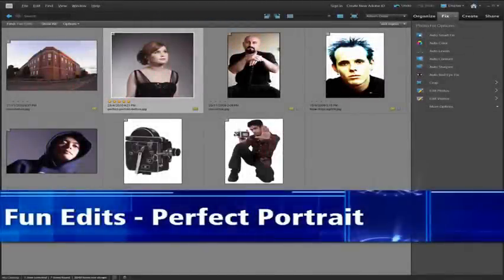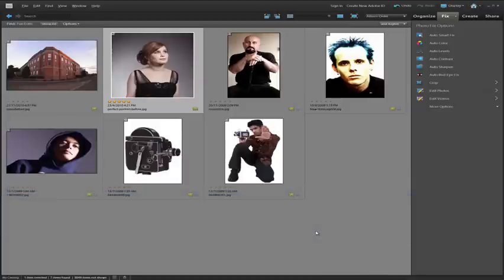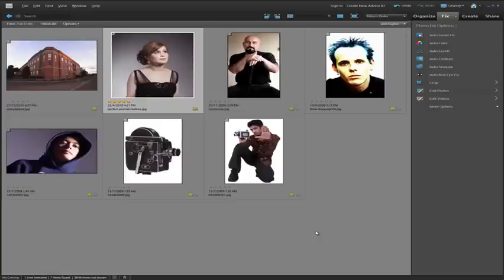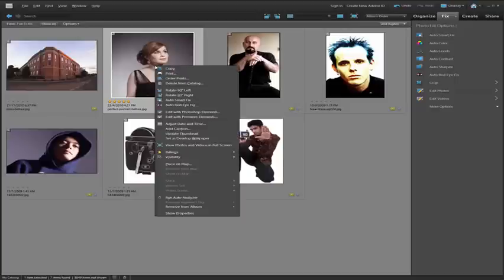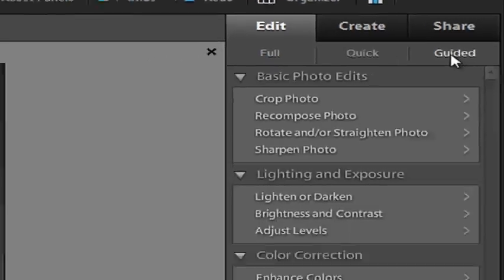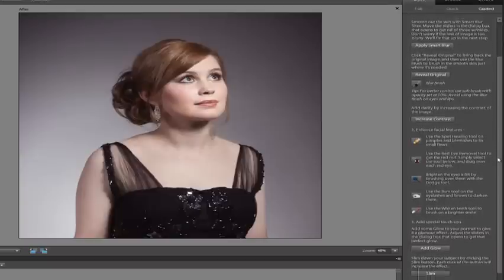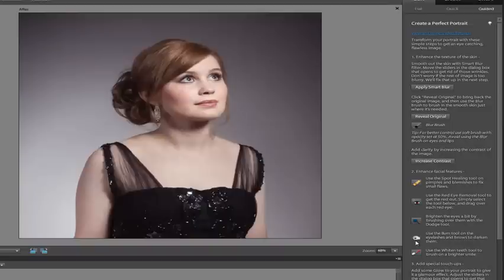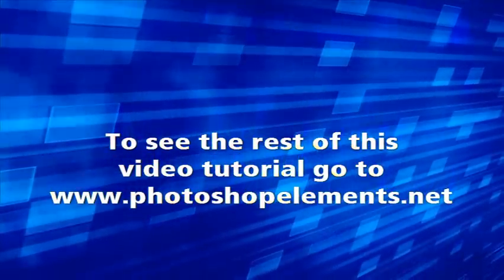Perfect Portrait with Photoshop Elements 9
The Perfect Portrait entry steps you through key enhancement changes needed to create a polished photo from a regular people shot. Users can select just the steps they need from the range available in the right pane of the workspace.

This video is part of the ongoing video series presented For more tips tricks and tutorials and to see the remainder of this video go to our website for 7 days free access to all our great content